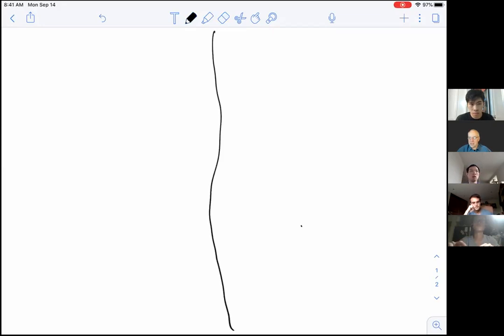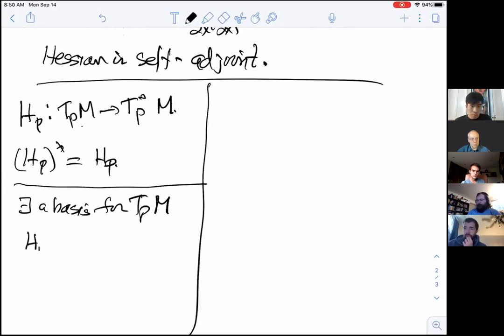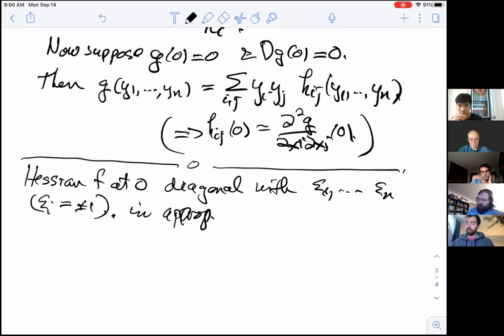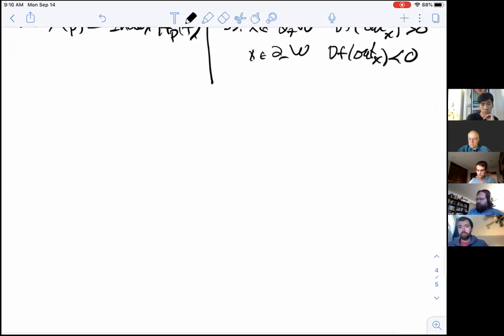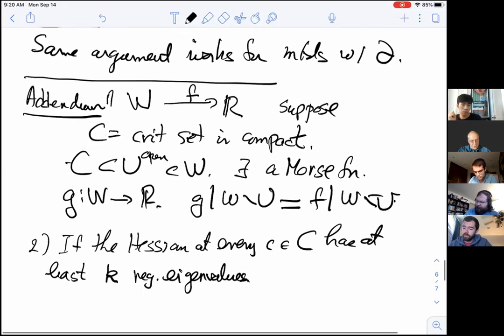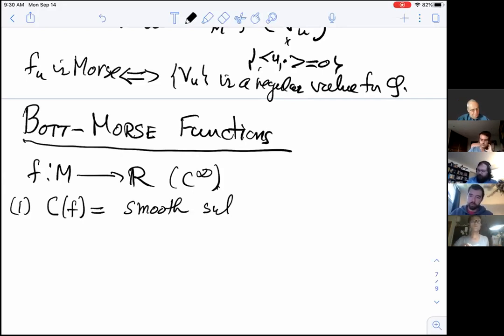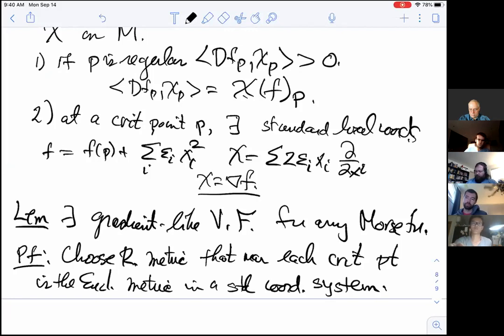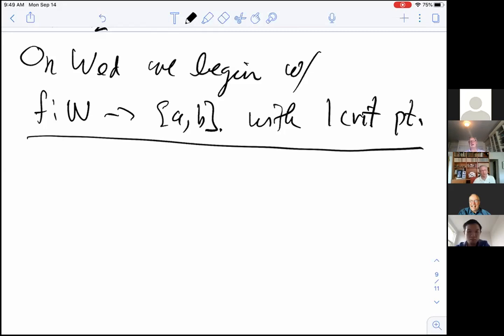Morgan Lecture 1: Basics of Morse Theory